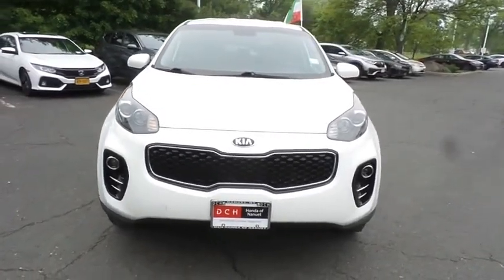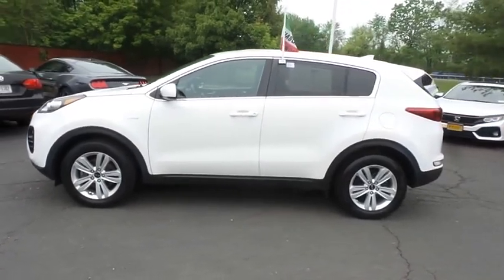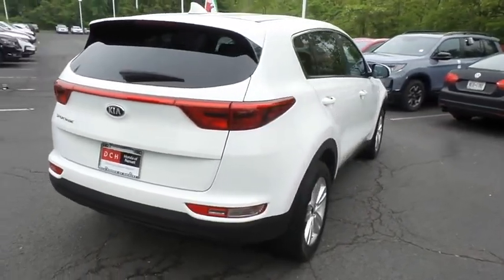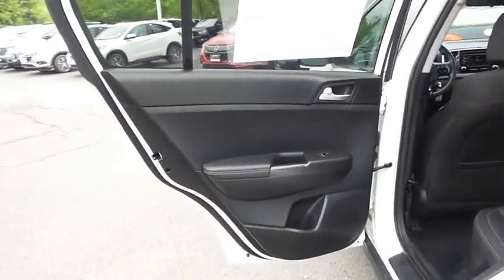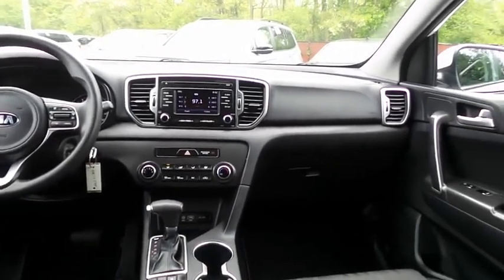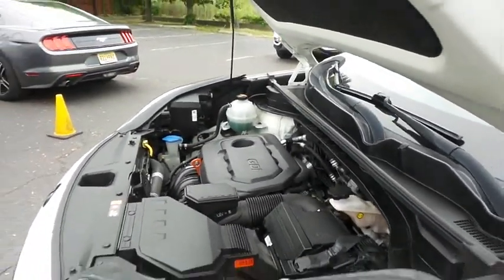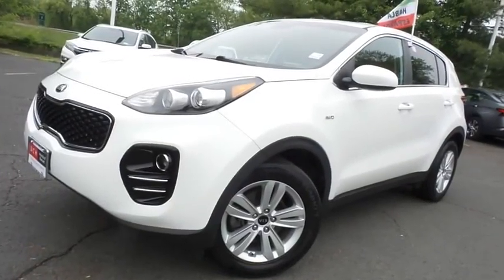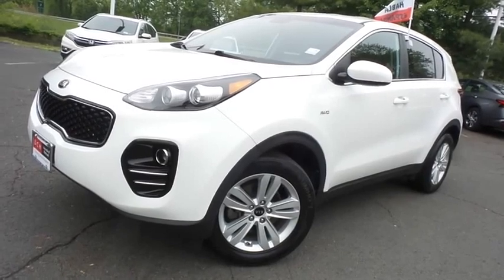2019 Kia Sportage Nanuet NY NM775579A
2019 Kia Sportage LX AWD